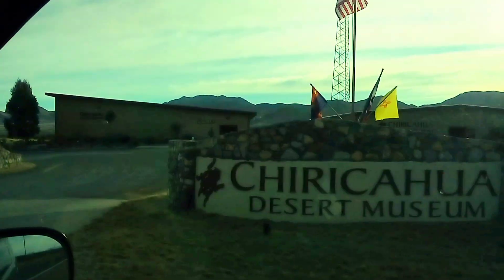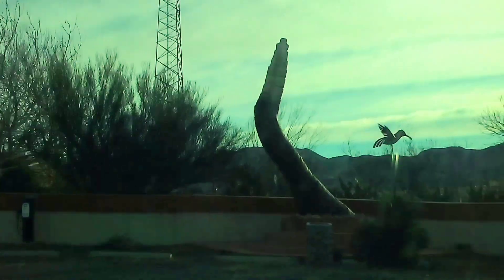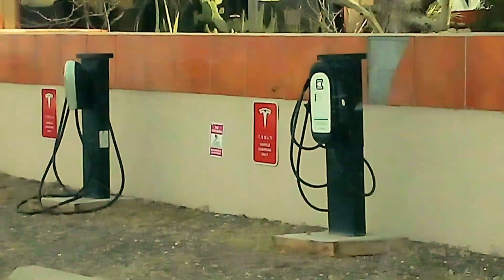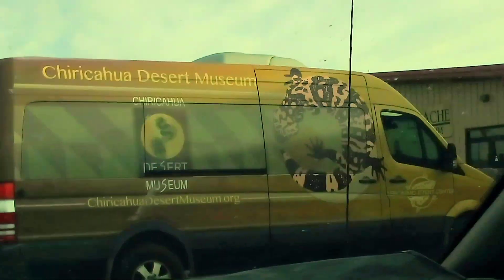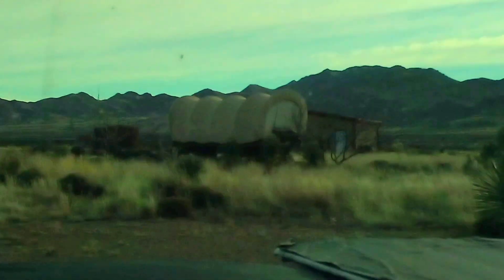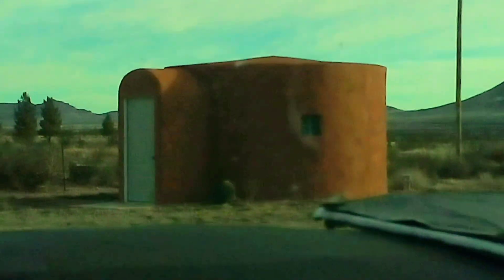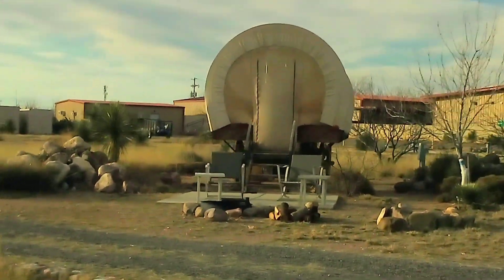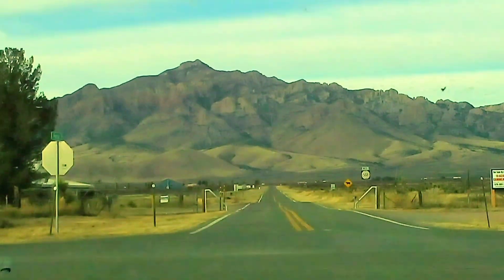at this remote places where the great Apache Indian Geronimo made his last stand: Tesla chargers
Hello, I'm a Christian evangelist traveling across America hoping for a New REVIVAL , A new great awakening. That's awake, NOT woke.
IF u haven't already, REPENT and be BAPTIZED ! REPENT  & BE BAPTIZED !  or if  you already have, KEEP TELLING the GOOD NEWS ! we're all sinners, we all NEED Christ  , & we can be Saved  ! I invite you to make that decision today, or encourage fellow believers to keep growing & telling the Good News !
" If u declare with your mouth,  “Jesus is Lord,”  &  believe in your HEART  that God raised Him from the dead,u will be saved"  Romans 10.9
 "Si lo declaras con tu boca,  "Jesus es el Señor,"y cree en tu CORAZON que  Dios lo levantó de los muertos, serás salvado "  Romanos 10.9
 GREETINGS ! I INVITE U2 accept JESUS CHRIST  AS YOUR LORD & SAVIOR TODAY, RIGHT NOW, OR ANYTIME, & BE SAVED ! Don't wait until it is TOO LATE. Don't Hesitate. The consequences are TOO GREAT.! Humble yourself. You CANNOT do it alone. None of us can. Guaranteed 100% FAILURE RATE for those who try to GO IT ALONE. Kneel down now and say to Jesus, "Sorry & Thank you, I surrender to YOU, LORD, & Commit my LIFE 2 U, now & forever"
  Feliz Navidad !! gran desfile, como de costumbre, y tal vez ALGUNOS de ustedes no conocen a Jesucristo como Salvador. SI NO, sigue leyendo (si es así, mantén la fe y continúa contándonos las BUENAS NOTICIAS de nuestro Salvador):
SALUDOS ! ¡INVITO A U2 a aceptar a JESUCRISTO COMO SU SEÑOR Y SALVADOR HOY, AHORA MISMO O EN CUALQUIER MOMENTO, Y SEA SALVO! No espere hasta que sea demasiado tarde. No dude ¡Las consecuencias son DEMASIADAS GRANDES! Sé humilde. NO PUEDES hacerlo solo. Ninguno de nosotros puede. TASA DE FALLA 100% garantizada para aquellos que intentan IR SOLO. Arrodíllate ahora y dile a Jesús, "Lo siento y gracias, me entrego a TI, SEÑOR, y me comprometo mi VIDA 2 U, ahora y para siempre"
JESUS SAVES !!
JESUS SAVES !!
JESUS SAVES !!

TO THOSE OF YOU WHO ARE ALREADY CHRISTIANS, KEEP THE FAITH MY FRIENDS  ! keep growing ! Be an GREAT COMMISSION EVANGELIST...this is NOT an option as Christians, it is an obligation AND a privilege. You cannot call yourself a Christian IF U R ASHAMED of the gospel. We ALL must shine our light in a  way that befits OUR God-given personalitIes & according to the culture & environment around you.
4 THINGS TO DO ASAP:
1) START TALKING & LISTENING  TO GOD: WE CALL this ‘PRAYER’
2) START READING the WORD of GOD: WE CALL this the ‘BIBLE’
3) START HAVING FELLOWSHIP with OTHER BELIEVERS IN GOD
 (FATHER-SON-SPIRIT): USUALLY WE CALL THIS ‘GOING TO CHURCH’
4) START TELLING OTHERS ABOUT GOD & the SALVATION STORY:
OFTEN CALLED  ‘EVANGELISM’ --
JESUS SAVES !!
 AFRIKAAN
"As jy met jou mond verklaar," Jesus is Here, "en glo in jou hart dat God Hom uit die dode opgewek het, sal jy gered word." Romeine 10.9
ALBANIAN
"Nëse deklaroni me gojën tuaj," Jezusi është Zot "dhe besoni në zemrën tuaj se Perëndia e ka ringjallur prej të vdekurve dhe do të shpëtohet" Romakëve 10.9
ALSO "Help us to remember the unborn who are unwanted and tossed aside every day; help us to be a light in a world of darkness. Give us opportunities to love people and present the truth of Your Word, use us to offer alternative options to women in desperate situations. Jesus, You have the power to change hearts; we pray for the women considering this option - help them to see there is another way..."

Hello, I'm a Christian evangelist traveling across America hoping for a New REVIVAL , A new great awakening. That's awake, NOT woke. And beware of the COVID VAX. , & also